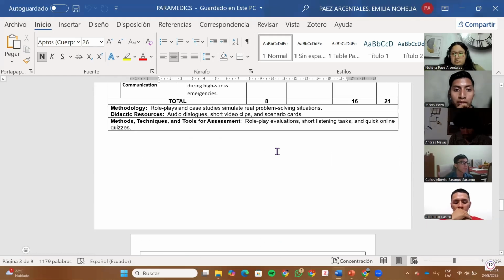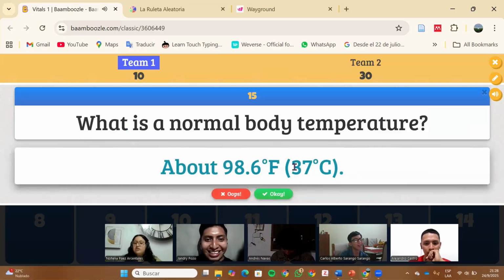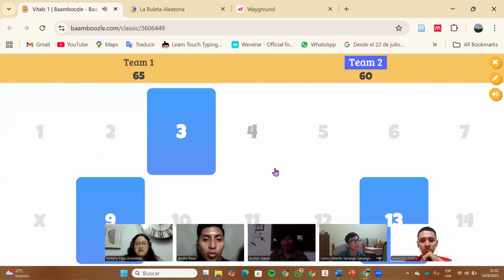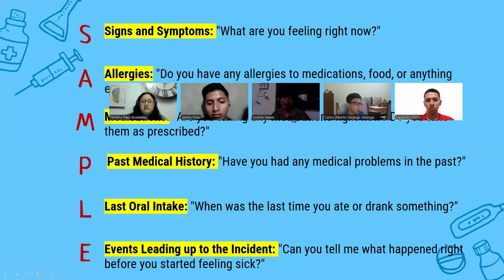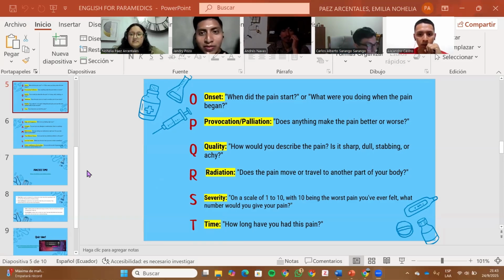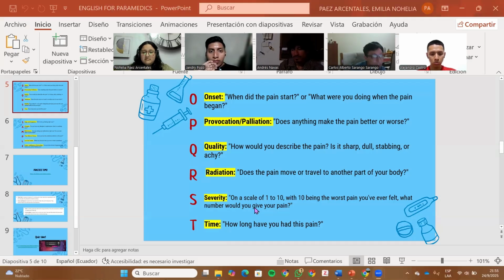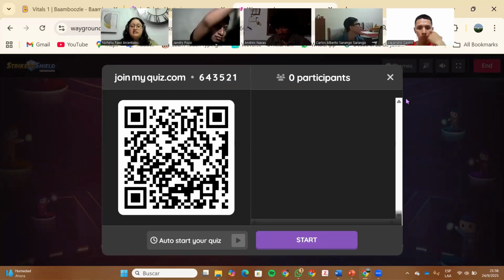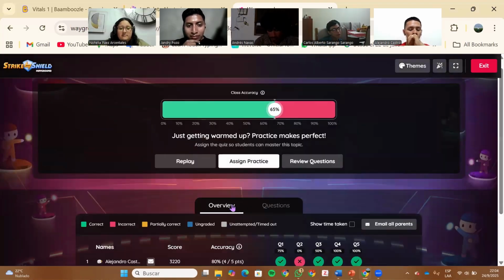ENGLISH FOR PARAMEDICS, NOHELIA PAEZ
ESP